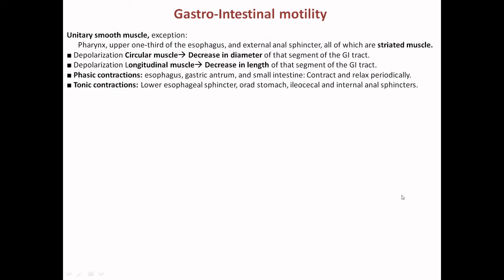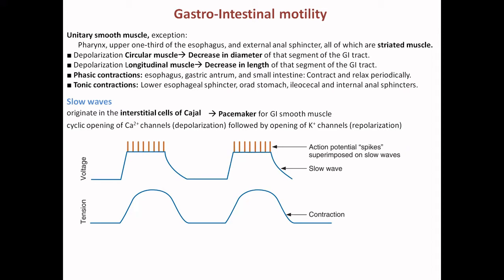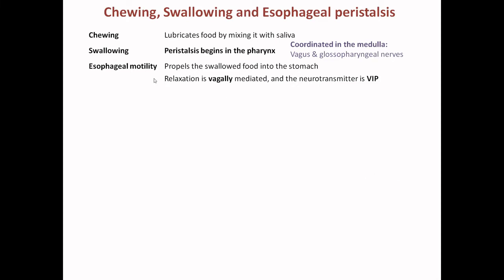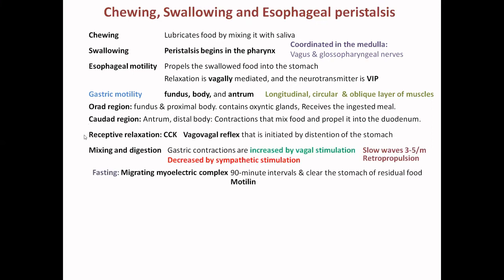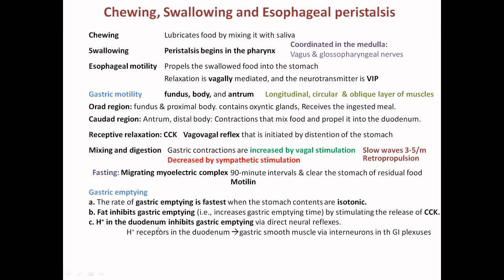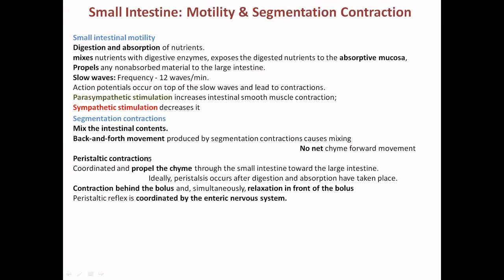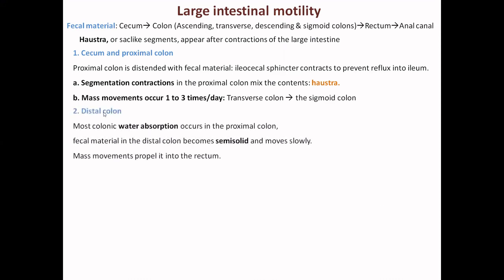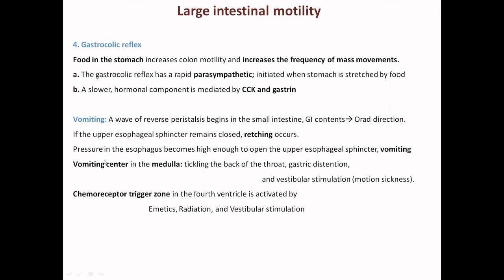3-Gastro Intestinal Physiology Motility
Phasic contractions,
Tonic contractions,
Interstitial cells of Cajal,
Pacemaker for GI smooth muscle, Chewing, Swallowing and Esophageal peristalsis,
Receptive relaxation,
Vagovagal reflex,
Migrating myoelectric complex,
Gastric emptying,
Segmentation contractions,
Gastroileal reflex,
Rectosphincteric reflex,
Valsalva maneuver,